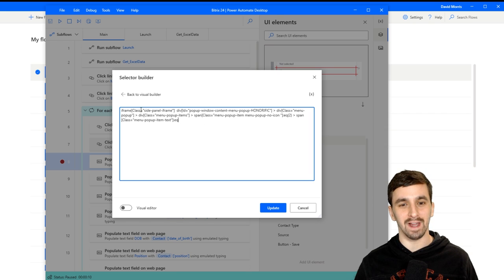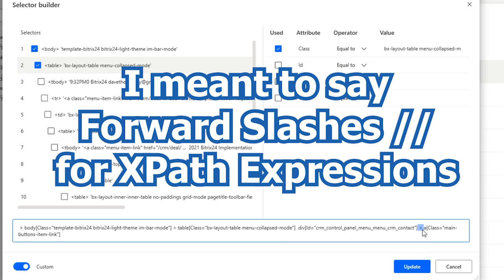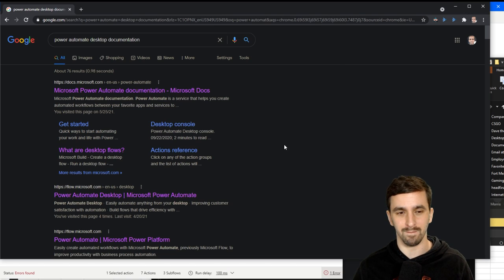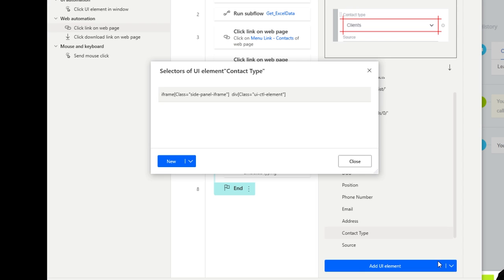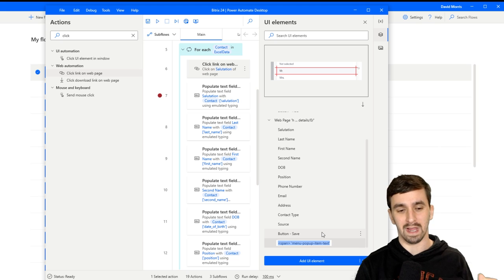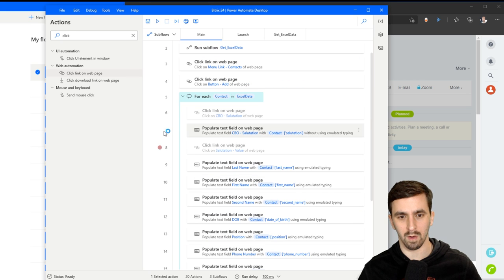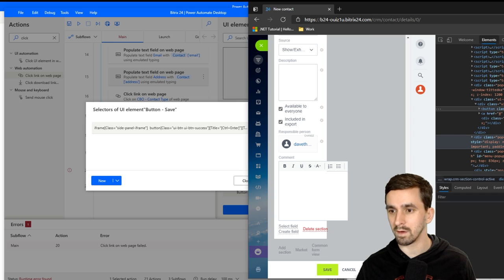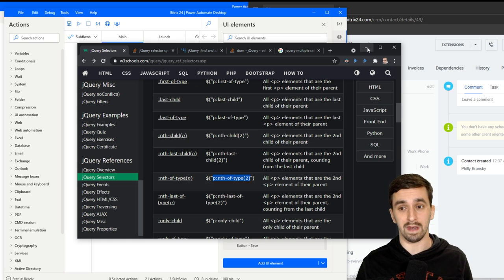I FINALLY figured out the SELECTOR BUILDER in Power Automate Desktop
In this video, using Power Automate Desktop, I build an automation that takes a dataset from Excel and enters each row as a new Contact in Bitrix 24, which is a Customer-Relationship Management web application.

While recording this video, I discovered that the syntax in Power Automate Desktop’s Selector Builder is actually just JQuery (Selectors), which means that it has a lot more capability than the Power Automate documentation initially indicates. After I learned this, it was much easier to identify any problematic web elements.

This is a long video, so if you just want the gist of it, then the first 10 minutes or less should get you what you want. If you’re looking to dive deep into every step that I took in building this automation, I left in pretty much everything including the building, troubleshooting, testing, etc.
00:00 Introduction
02:22 Preview demo of the automation
07:07 Generate some random data for input
09:29 Disclaimers and FYIs before starting to Build
10:22 Start Building - Create a new desktop flow and build the Launch subflow
16:59 Navigate to Contacts page and click Add (2 easy UI elements)
21:21 Build the Get_ExcelData subflow
28:41 Create UI elements for all the input fields
33:23 Adding the first ‘Populate’ action, Clicks, troubleshooting, and For Each loop
45:05 Figured out I needed to include iframe node in the Selectors
48:04 Make some basic adjustments to the Selector Builder for all the input fields
55:40 Use action ‘Populate text field on web page’ for all the text input fields
01:01:29 Start figuring out how to identify and enter data into the combo boxes
01:17:49 The moment I discovered that the Selector Builder uses JQuery
01:20:21 Failing to solve the combo boxes issue using JQuery
01:25:34 Finally succeeding in JQuery
01:52:04 Add login functionality
02:03:27 Closing remarks